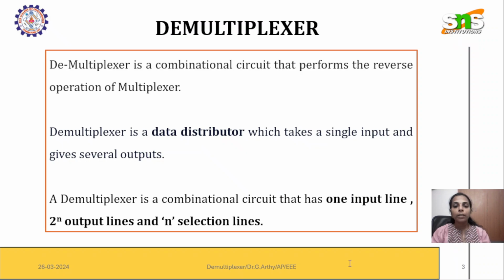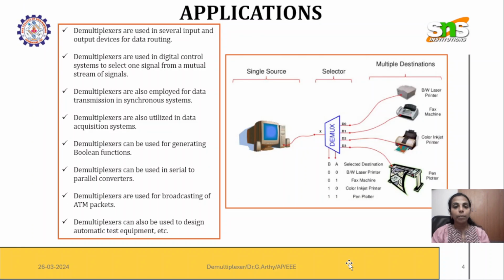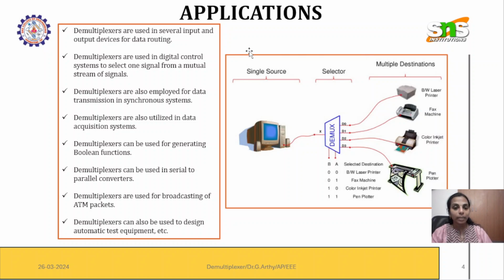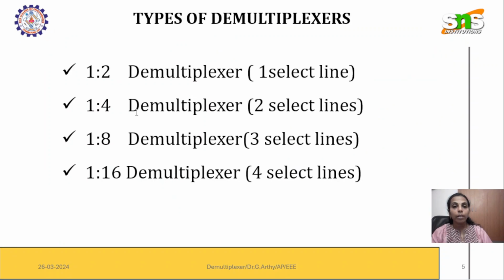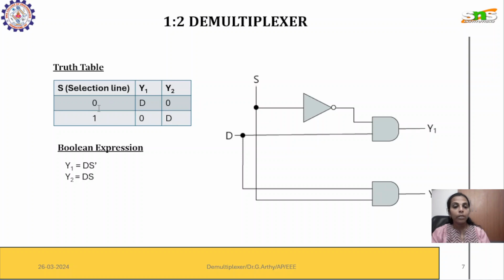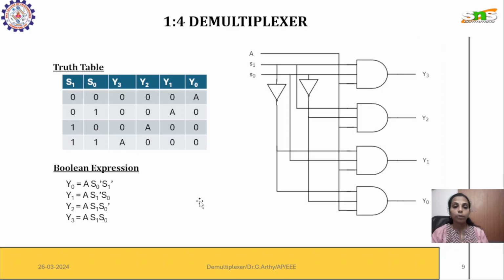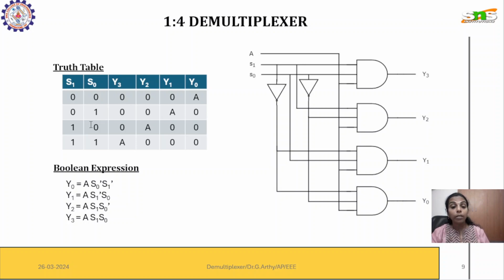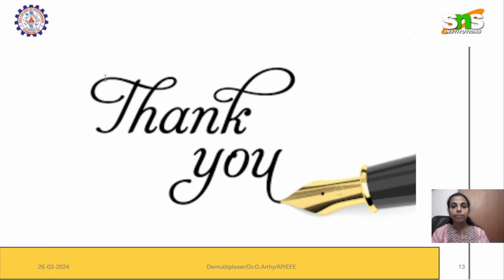Dr.G.Arthy I Demultiplexer I SNS Institutions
A demultiplexer, often abbreviated as "DEMUX" or "DMUX," is the reverse of a multiplexer. It takes a single input and directs it to one of several possible outputs based on the control inputs. In essence, it performs the opposite function of a multiplexer. Discussed about the Design procedure of Demultiplexer.